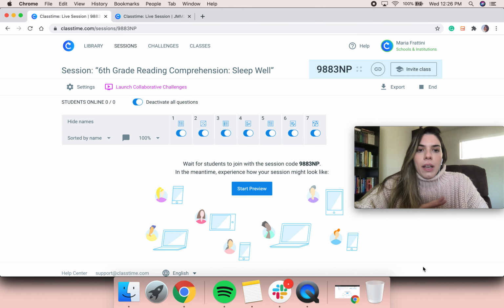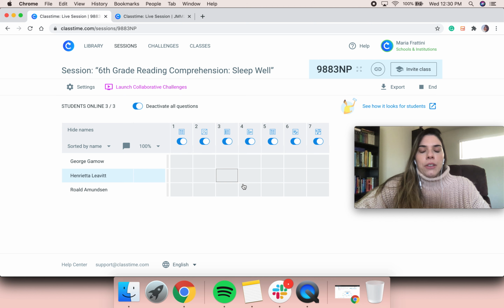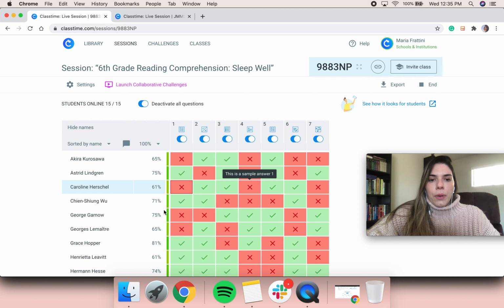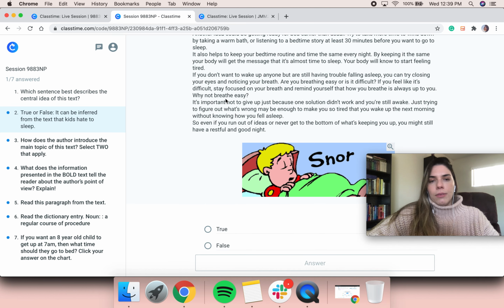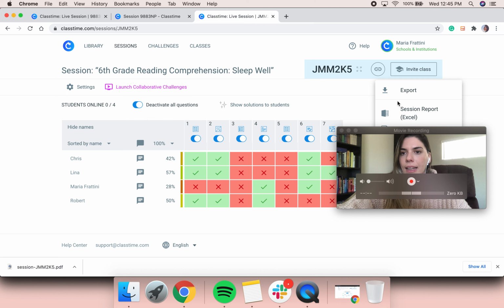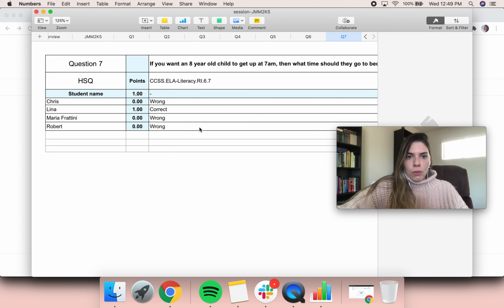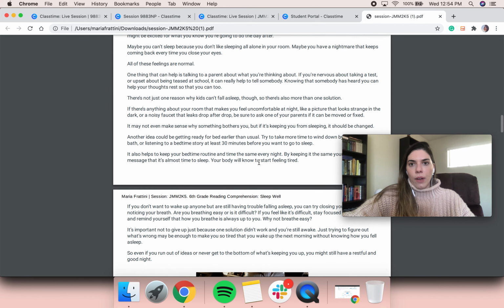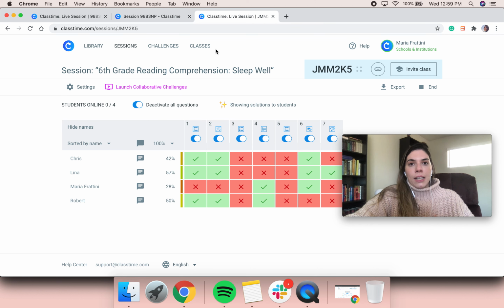Scoring and Reporting in Assessments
In today's task of our Classtime Academy: Effective Assessments we showcase how scoring and reporting work in a Classtime Session. Live results, partial grading, downloading reports (PDF, Excel), how to enable your students to download their reports via Student Portal, Free Text answer grading, and more!

Reminder: please complete this Session to move forward towards your graduation